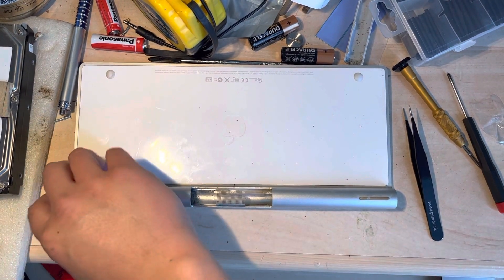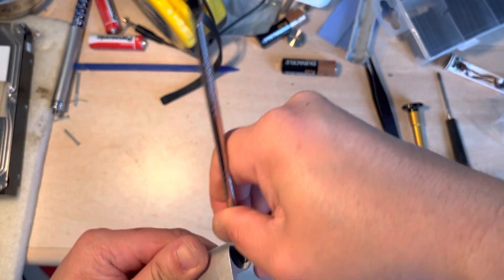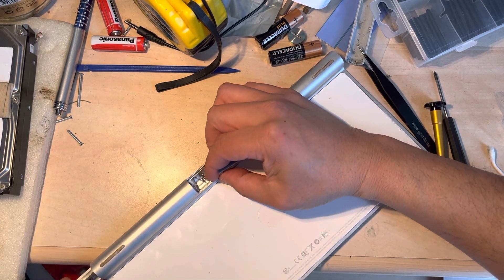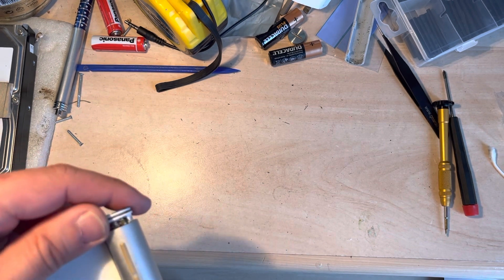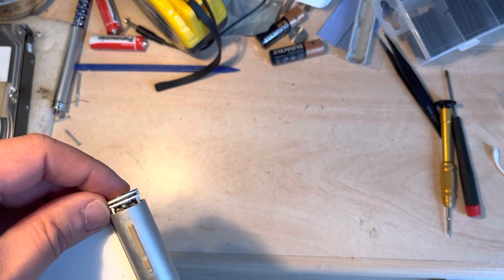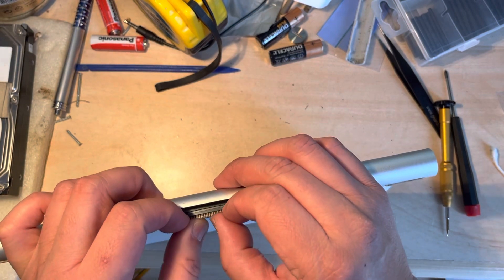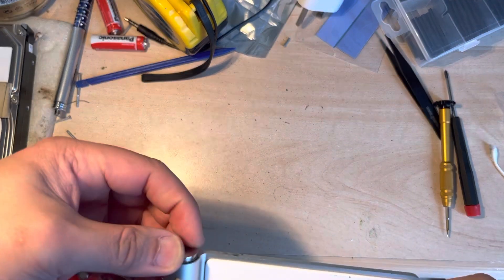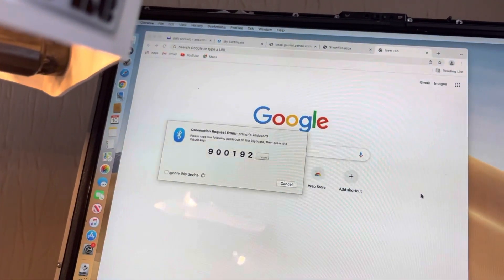iMac keyboard repair, no power (part 2)